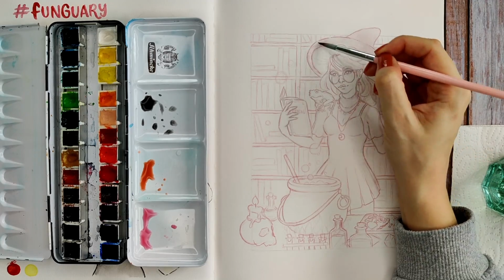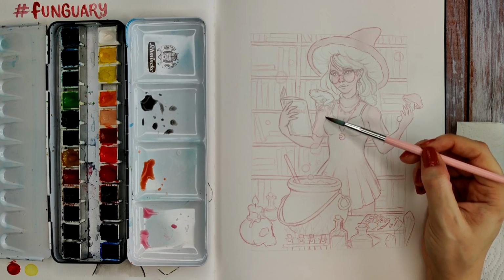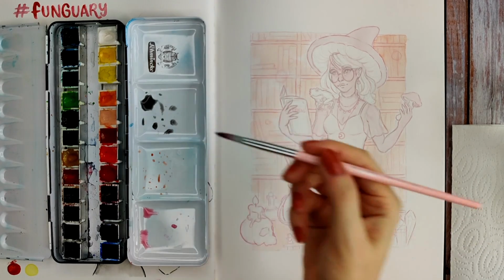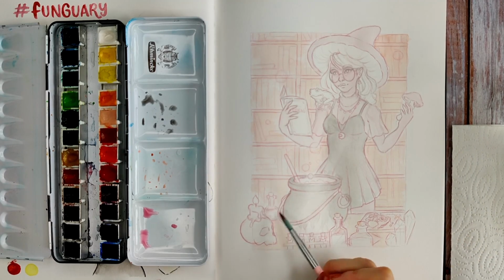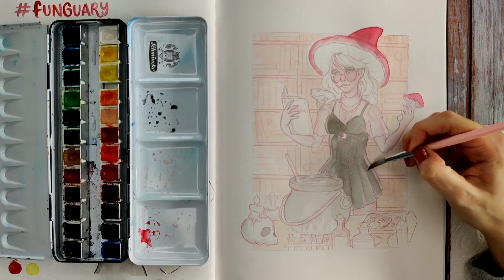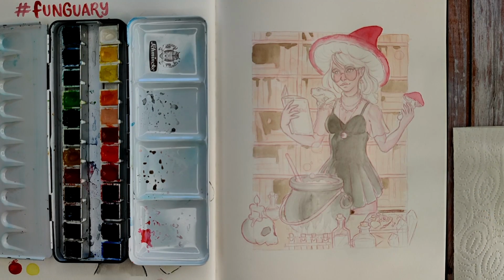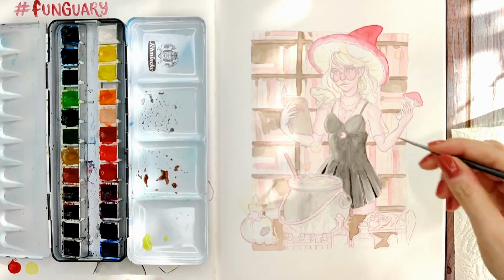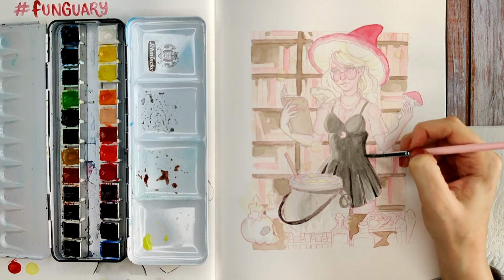Watercolor Process + Q&A | Mushroom Witch Illustration 🍄🌿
I answered the questions you sent me on instagram and created this little mushroom witch character for feefal's funguary art challenge on instagram :)

Schmincke watercolors [US] * [DE]

Tombow fudenosuke [US] * [DE]

Artistro acrylic paint pens [US] [DE]

Sakura gelly roll [US] * [DE]

Muji gel ink ballpoint pen 05. black [US] * [DE]

M U S I C by @LuKremBo

S K I L L S H A R E *